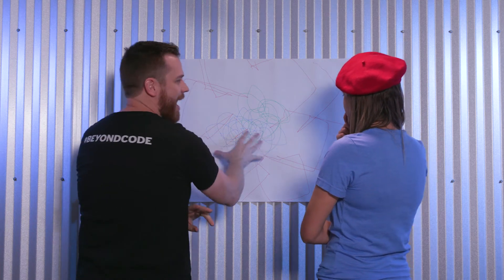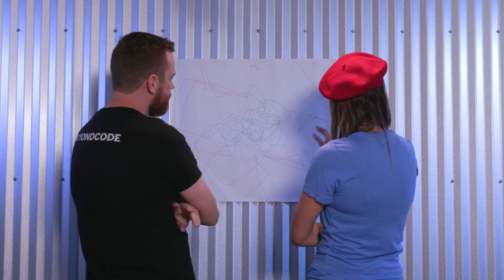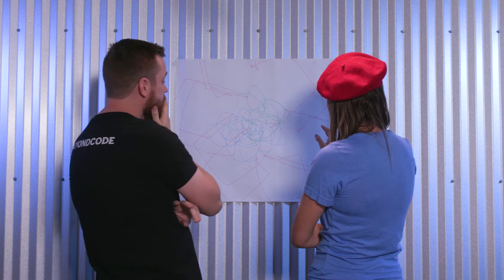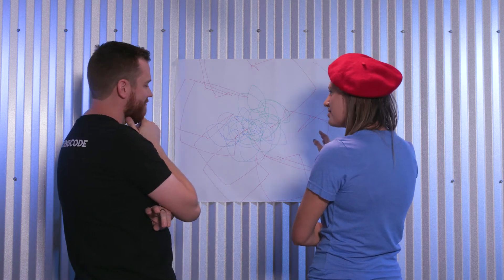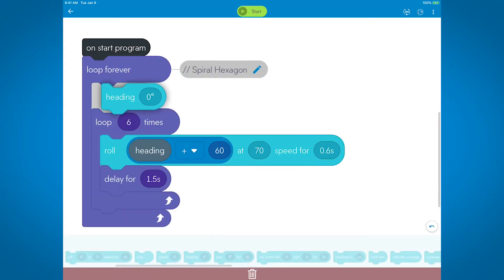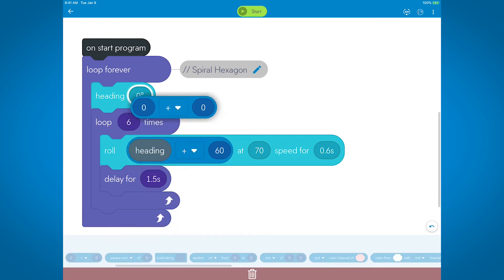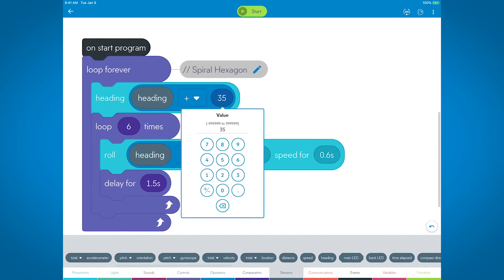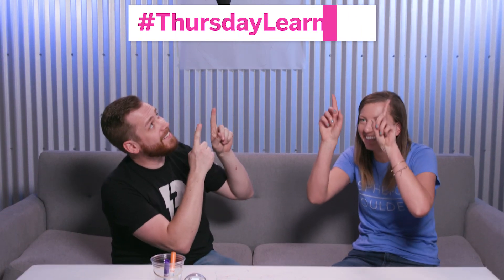Sphero STEAM Activities: Spherographs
Did you know that some of the earliest version of the Spirograph® date back back to nearly 200 years ago? Since then, these geometric drawing tools and toys have been used by mathematicians, engineers, and even bankers! In 1965, British engineer Denys Fisher introduced to the world what we now know as Spirograph®.

We've taken the Spirograph® and made it our own – introducing the Spherograph! And you can program your very own in this activity. All you need is something for your robot to draw with – You could use paint with a SPRK+ or BOLT, but a simple , a rubber band, and some markers will do.

Take a quick look at one of our Spherograph programs and then run it to see what it creates. If you remember back to the "Beyond the Square" ThursdayLearnDay, we made a bunch of different polygons. For the Spherograph, we want to loop those same shapes, but have the heading shift slightly so it can create the cool spiraled shapes.

Try your own and share your creations with us @SpheroEdu!